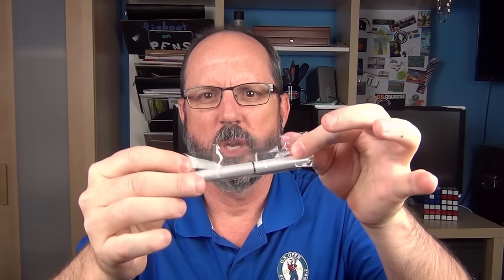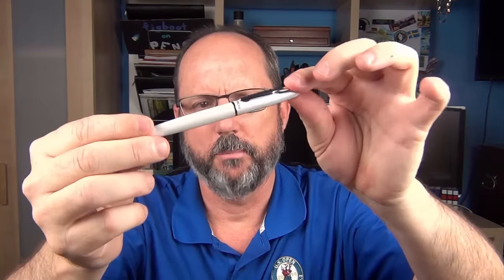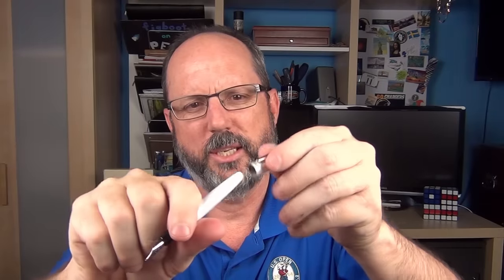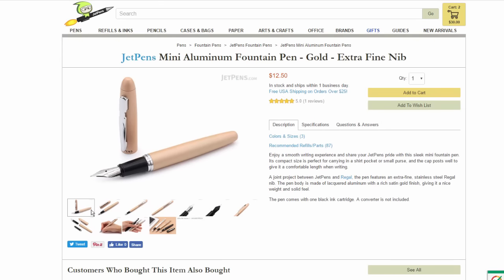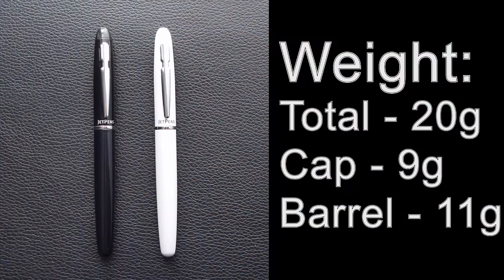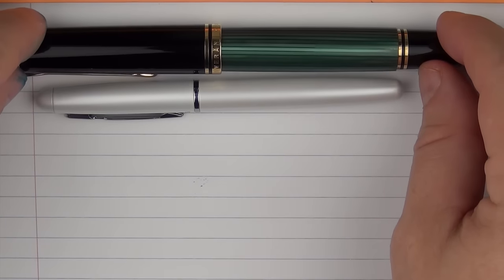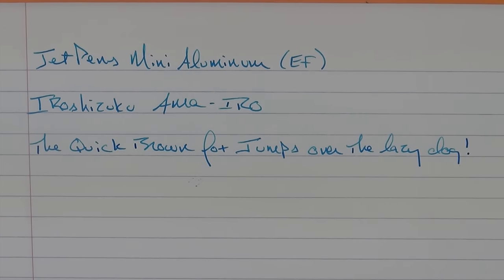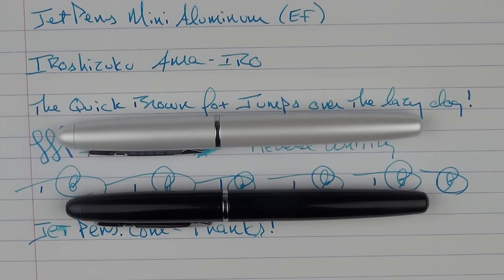JetPens Mini Aluminum Review...and a giveaway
A review of the JetPens Mini Aluminum fountain pen.
Thank you to JetPens for providing this pen for review and giveaway.